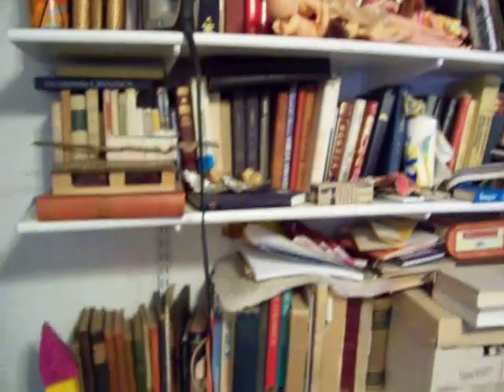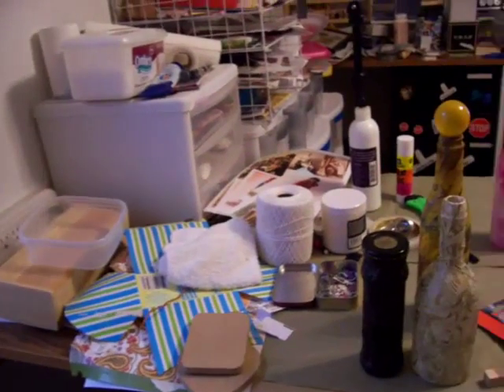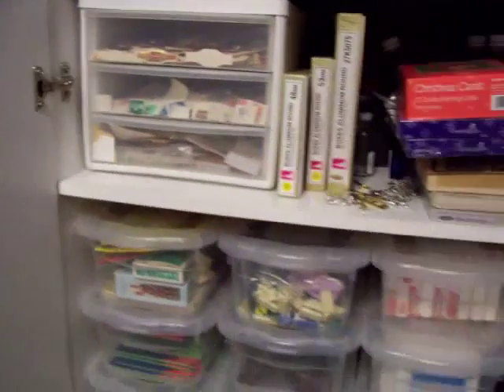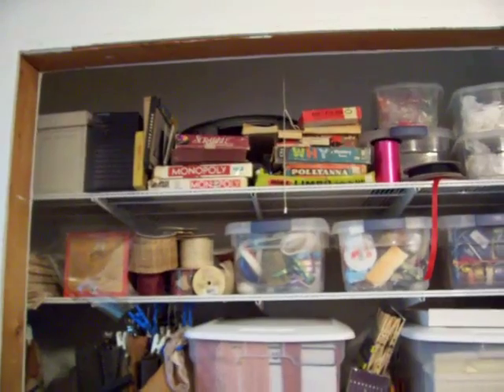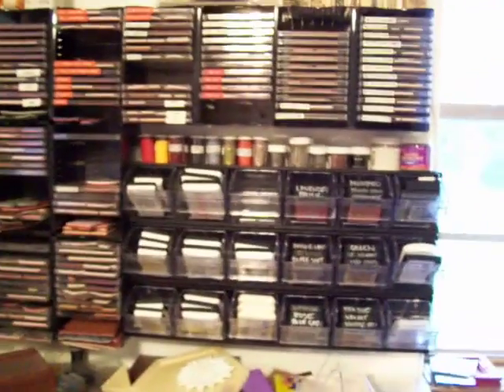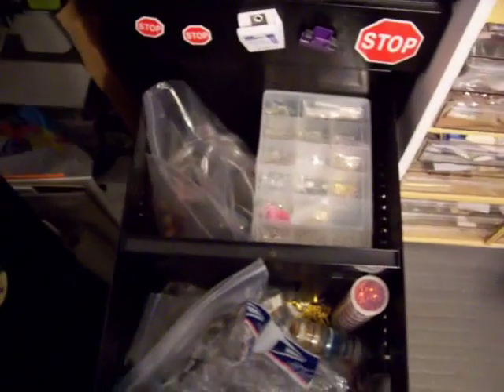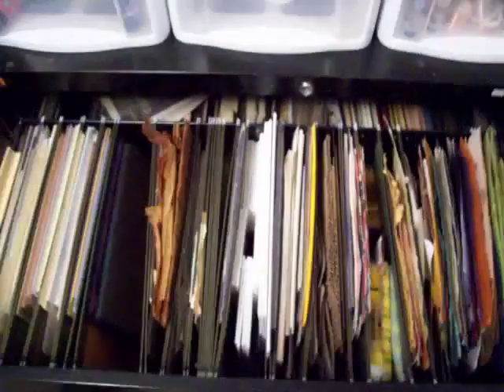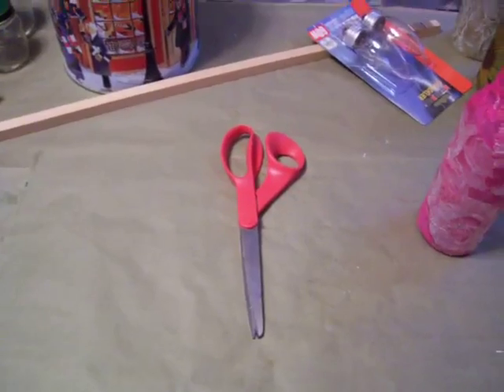Workroom Tour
A quick video tour of my workroom.